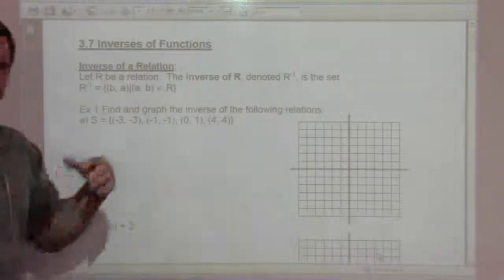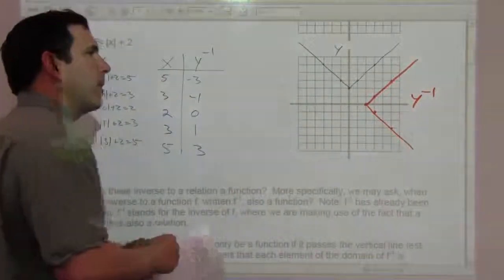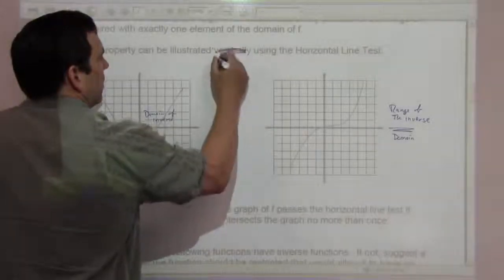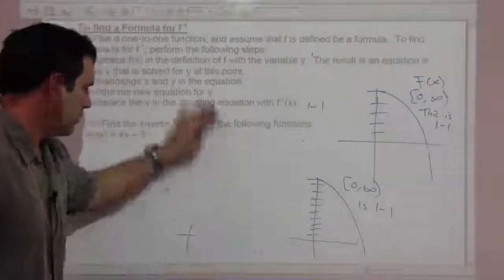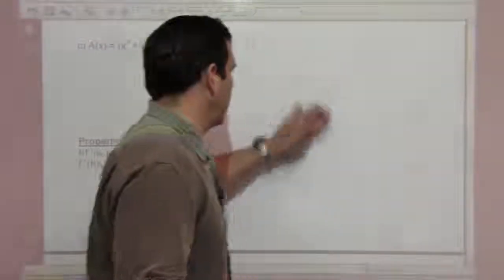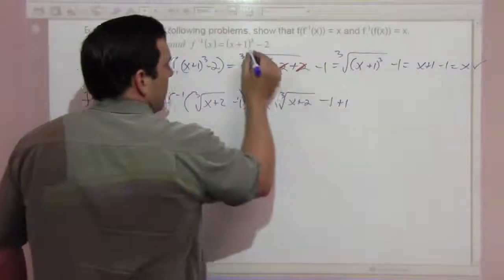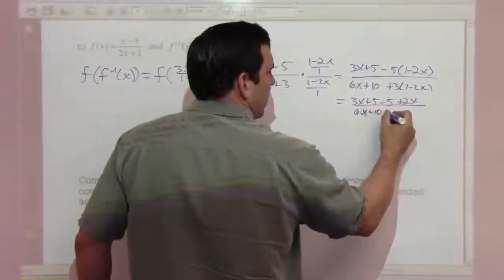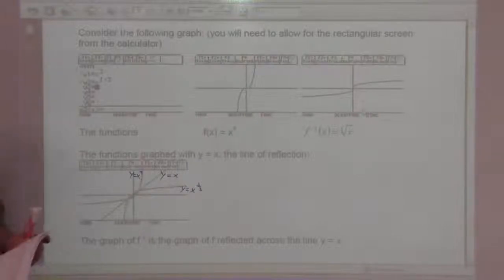Math 126 Section 3-7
This video is a lesson prepared and presented by Jeff Downs over section 3-7 in PreCalculus by Paul Sission published by Hawkes Learning System.  This lesson is on Inverses of Functions.